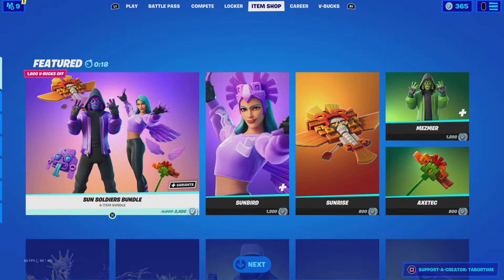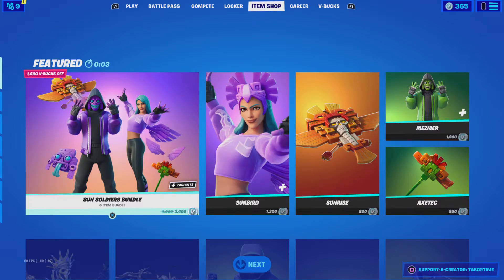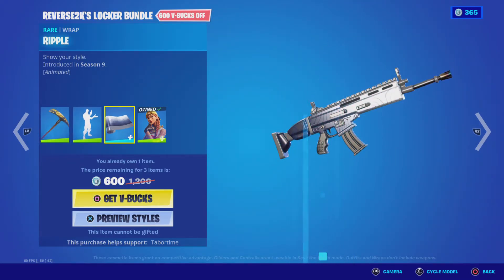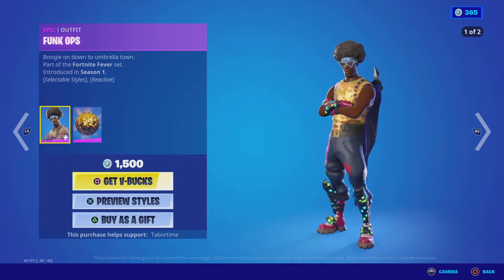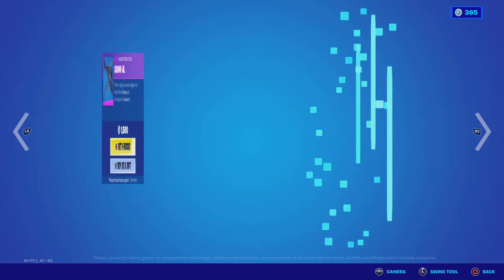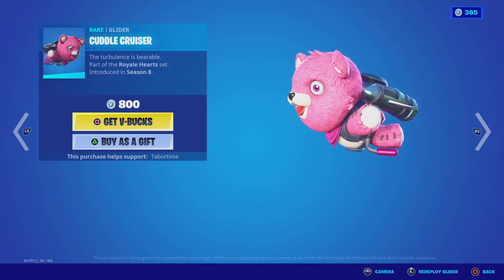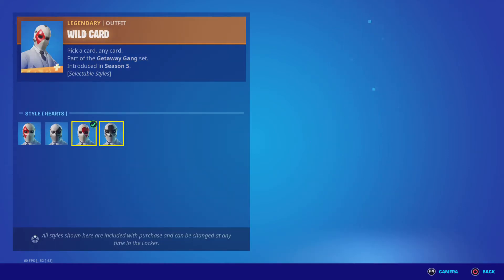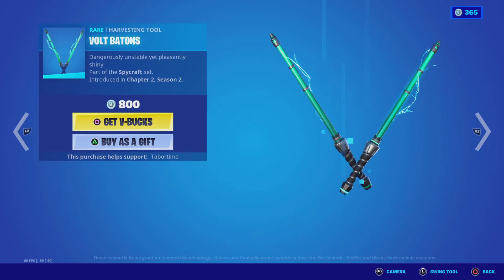(Reverse 2k Locker Bundle) May 11th 2021 Live Item Shop Review (Fortnite Battle Royale)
May 11th 2021 Item Shop
Remember At 1K Subs I Will Do A Face Reveal And Get A Face Cam